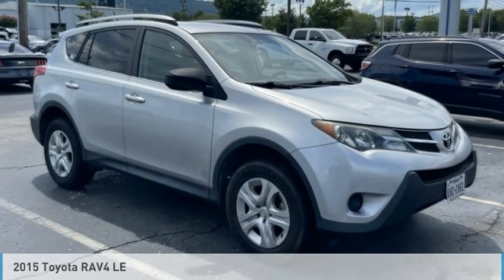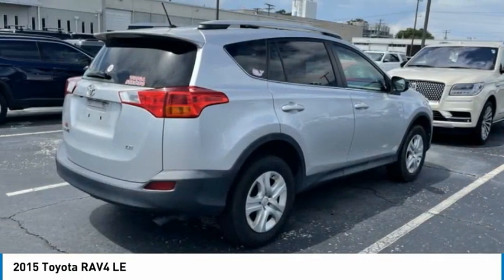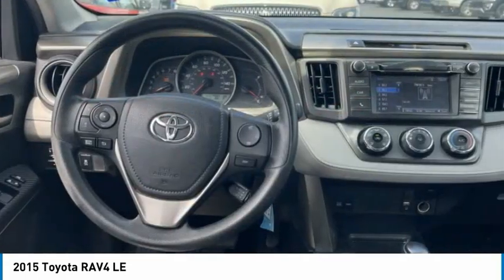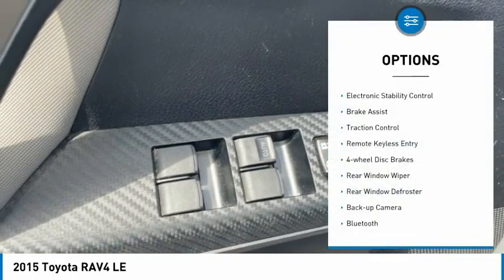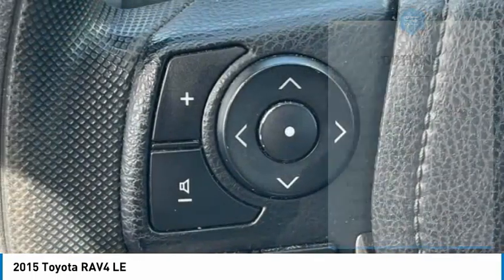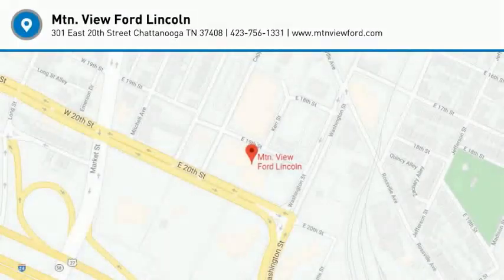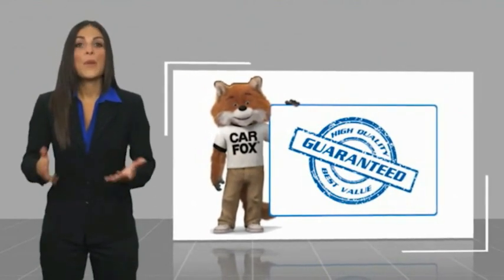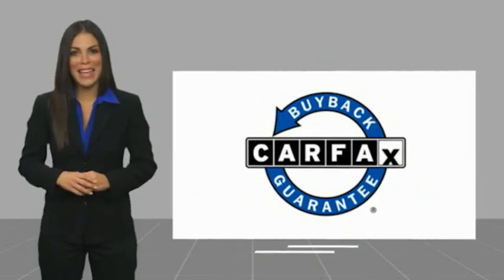2015 Toyota RAV4 LE in Chattanooga N7322A